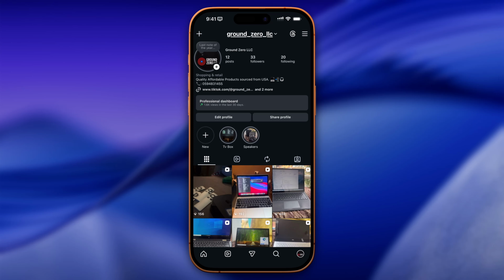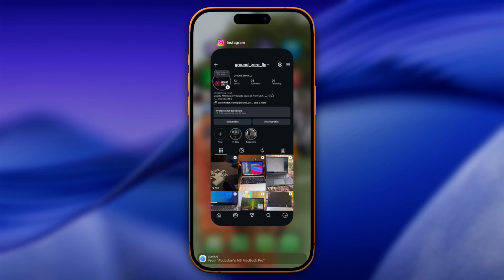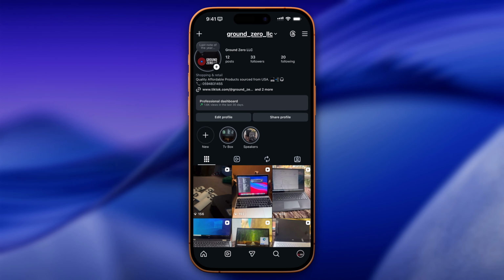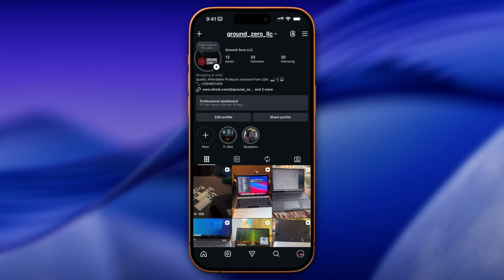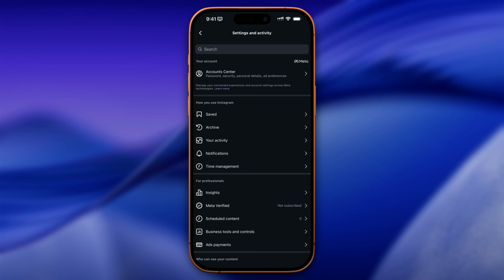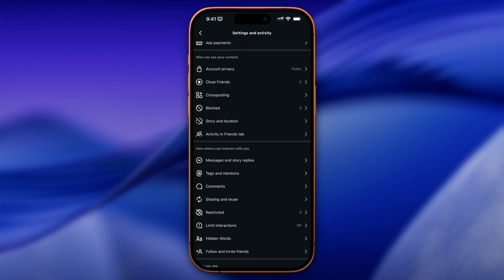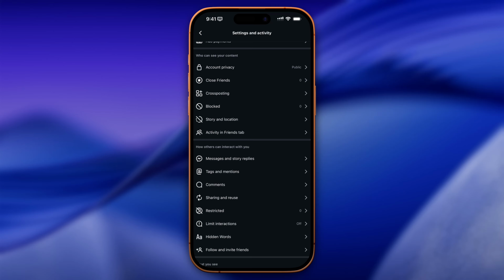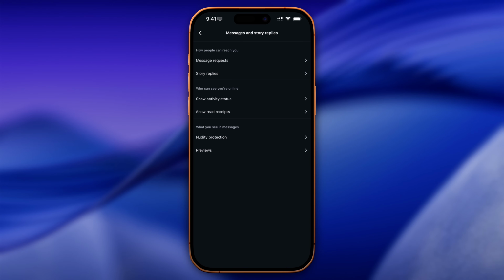How To Turn Off Read Receipts On Instagram (2025 Updated Tutorial)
Learn how to turn off read receipts on Instagram with this 2025 updated tutorial to manage your privacy and control who sees when you've read their messages.